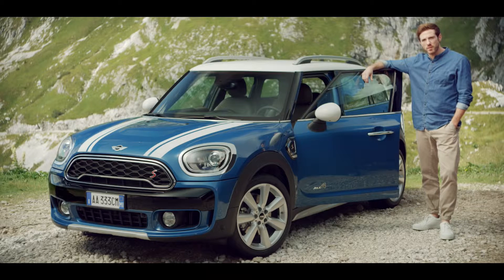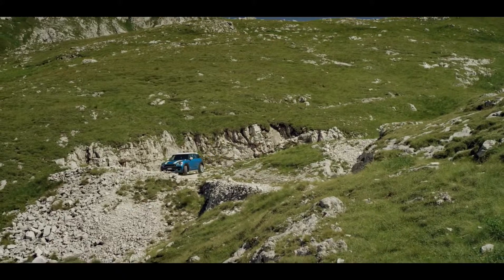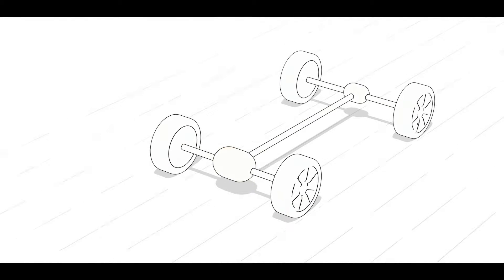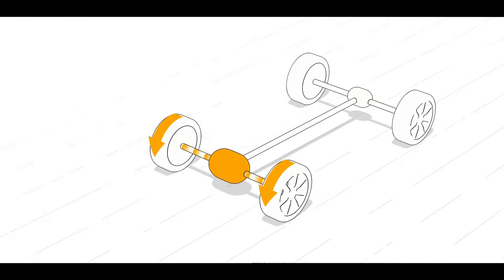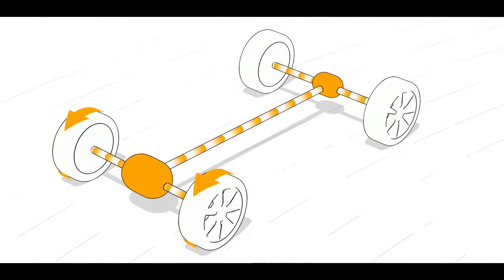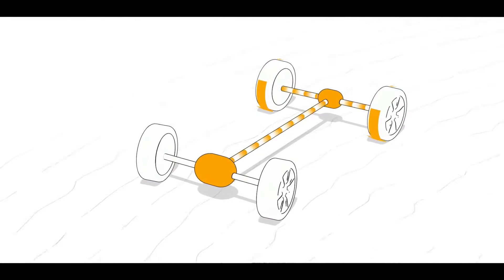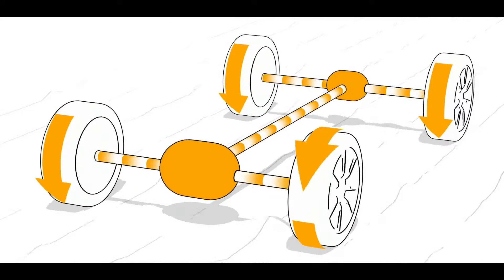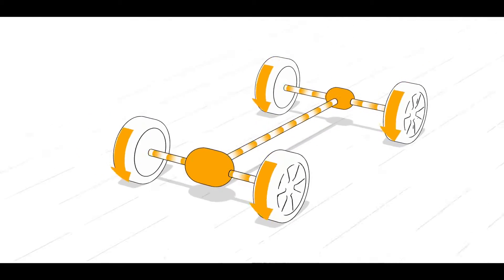Nouveau MINI Countryman ALL4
Le nouveau MINI Countryman obtient d’excellentes valeurs d’efficience également en combinaison avec la transmission intégrale ALL4 qui est disponible sur demande pour toutes les variantes de moteur. La nouvelle version du système de transmission intégrale se démarque non seulement par des réactions rapides et précises aux changements de situations de conduite, mais aussi par une construction compacte et un taux de rendement intérieur élevé. Il est constitué d’une unité de prise de force, appelée « Power-Take-Off », intégrée dans le différentiel avant, d’un arbre de transmission du couple menant à l’essieu arrière et d’un embrayage hang-on assurant un dosage exact de la transmission du couple sur les roues arrière. La commande électronique du système est connectée au contrôle dynamique de la stabilité (DSC) et détecte ainsi à temps la nécessité d’adapter la répartition du couple. ALL4 optimise donc de cette manière aussi bien la motricité que la stabilité routière dans les conditions météorologiques et routières défavorables et également l’agilité dans les virages négociés à un rythme dynamique.